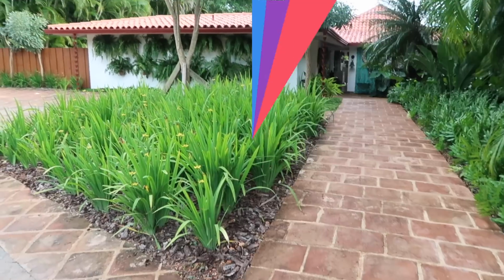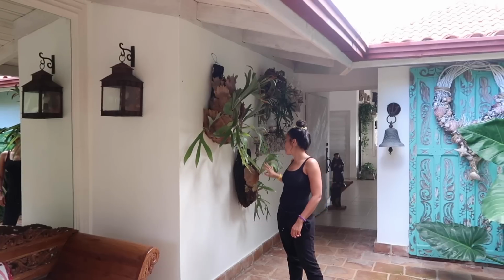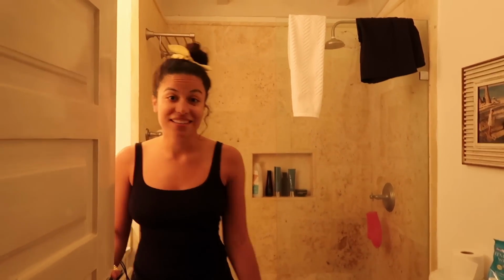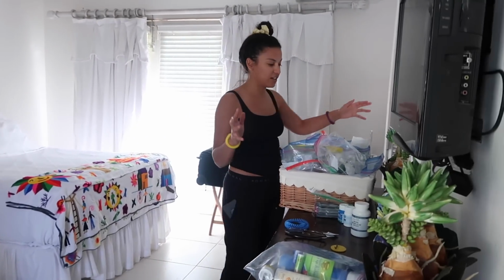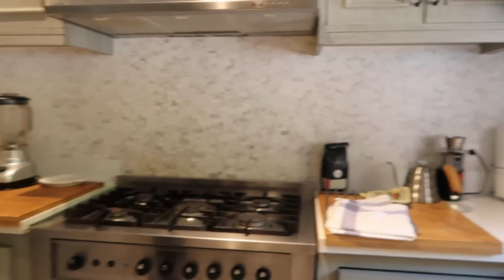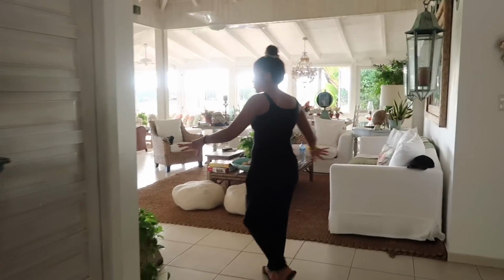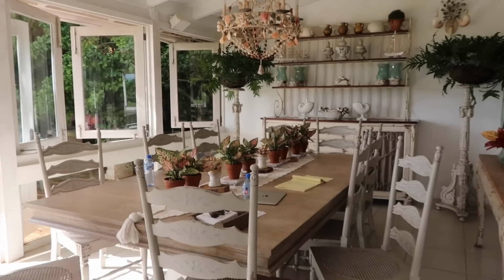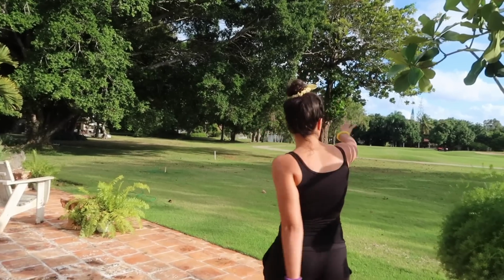MTV CRIBS - DOMINICAN REPUBLIC I HUNTER PENCE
Lexi and husband, Hunter Pence of the San Francisco Giants, tour their house in the Dominican Republic, MTV CRIBS style.

I hope that you keep up with my weekly videos I post on the channel. I LOVE hearing from you guys, so don't forget to say "Hey" in the comments below :)

QOTD: What was your favorite part of the house?
Lexi Pence wants to share all the cool things she gets to do because of her husband's, Hunter Pence, career in Major League Baseball. She releases behind-the-scenes footage, coffee reviews from around the country, funny sketches, and travel vlogs. Join Lexi for a peek into her life beyond the baseball world.